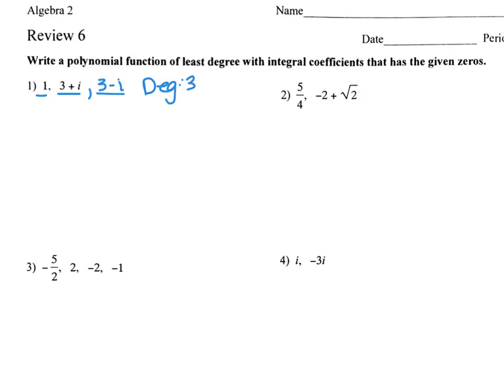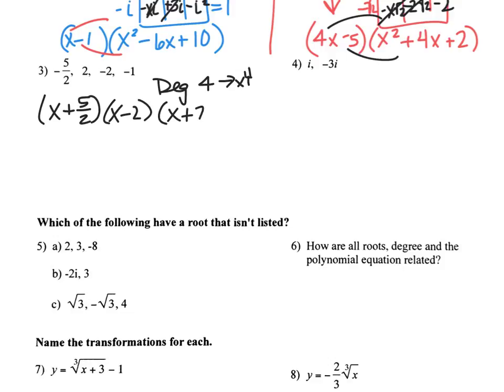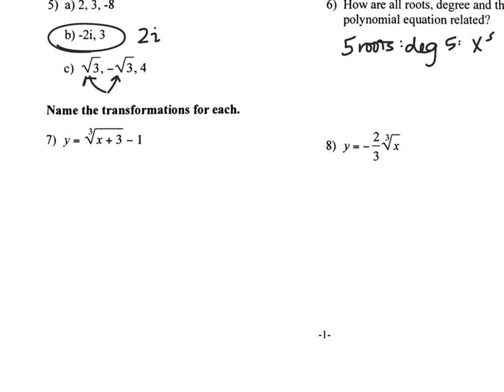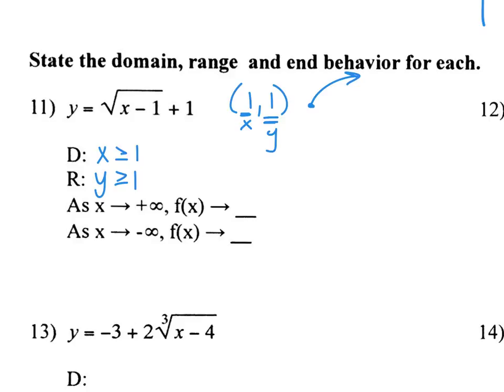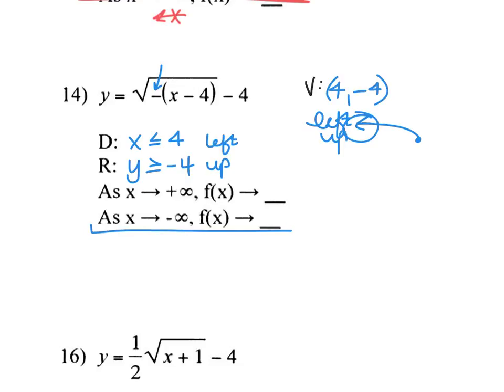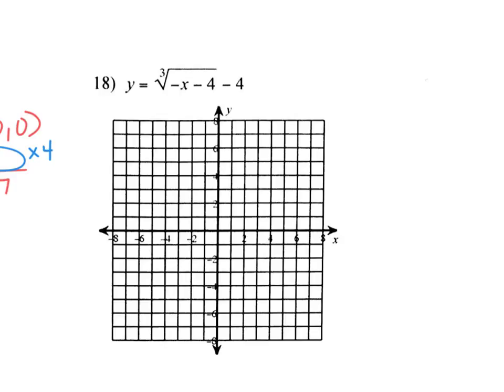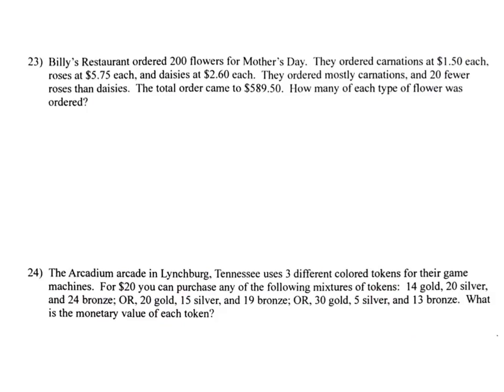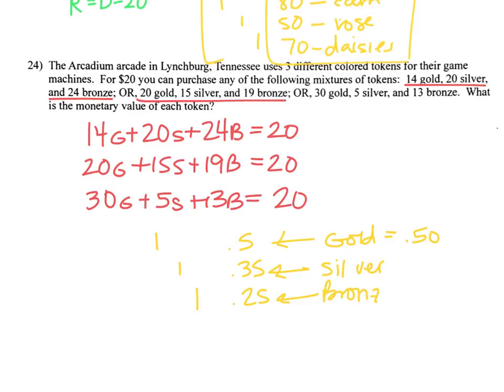alg2 w6 review